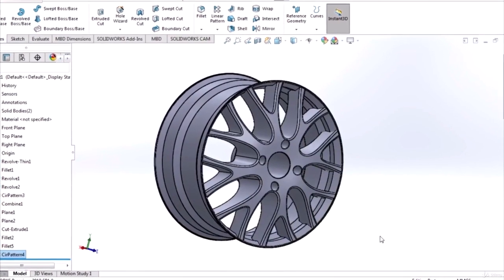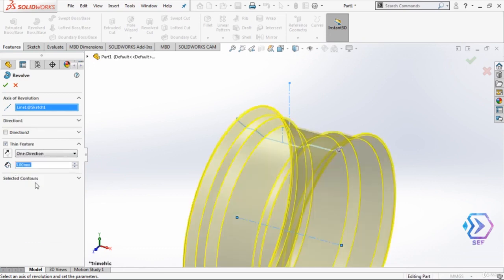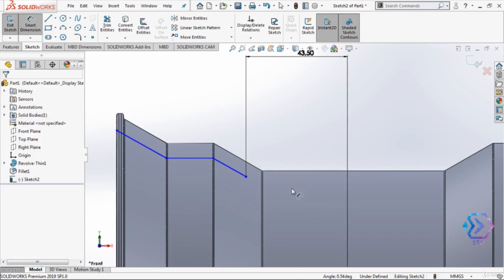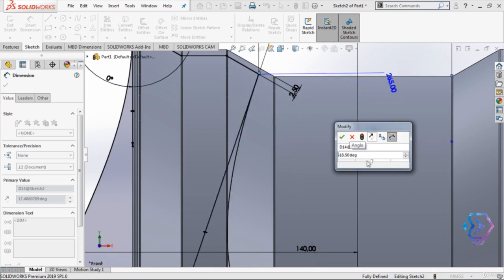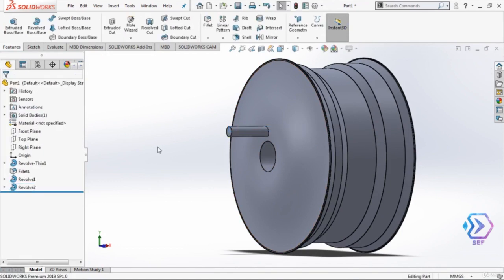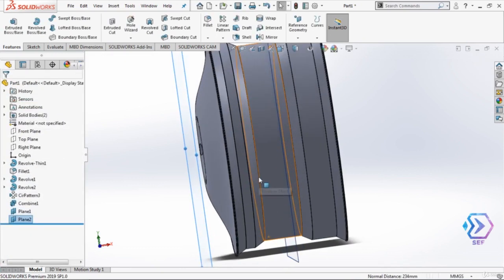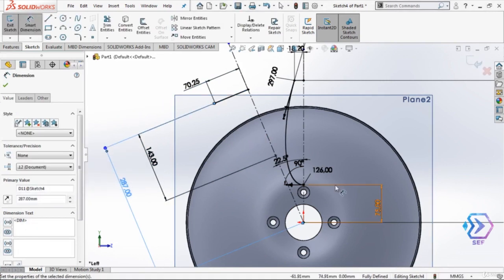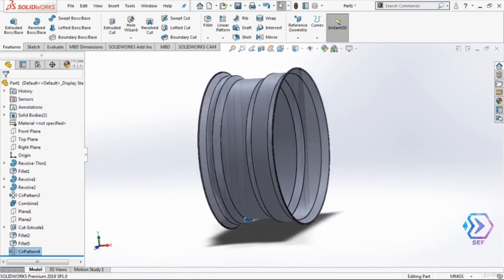Designing the Car Wheel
Designing the Car Wheel on Solidworks